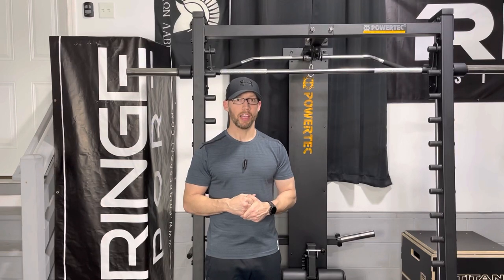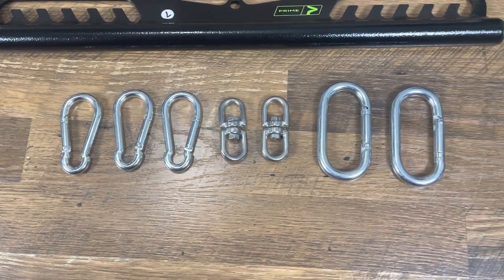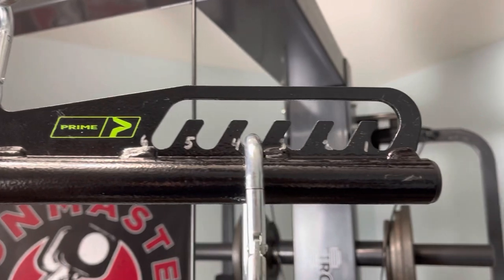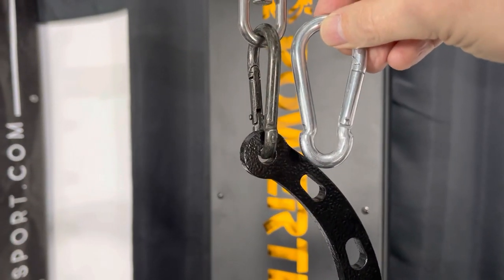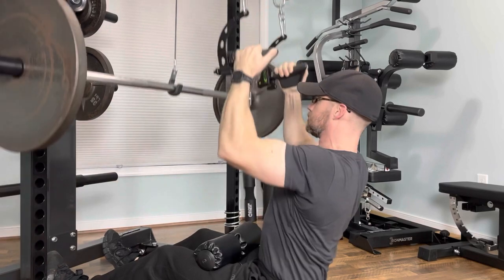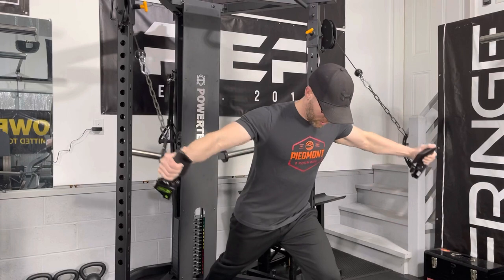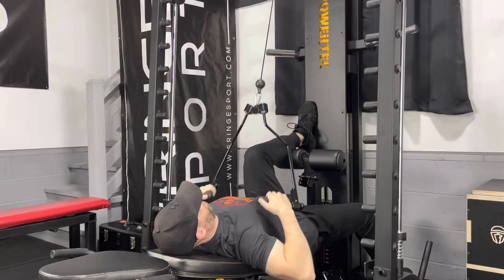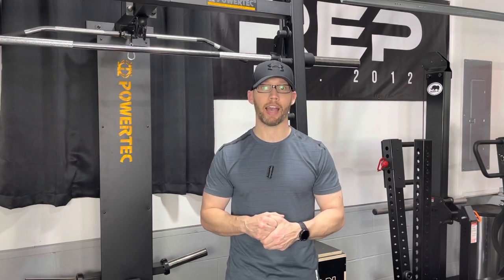Prime Fitness RO-T8 Handles, Long Bar, Short Bar, and Spreader Bar Review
In this video, I review the Prime Fitness RO-T8 Handles, the Long Bar, Short Bar, and the Spreader Bar.